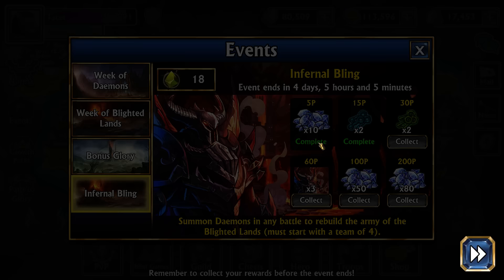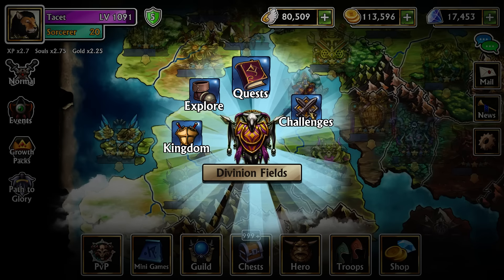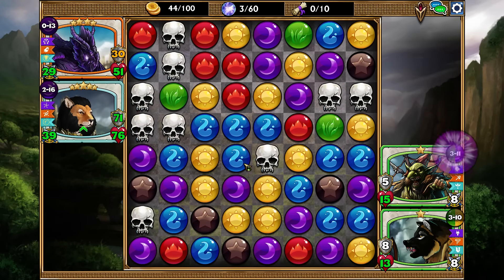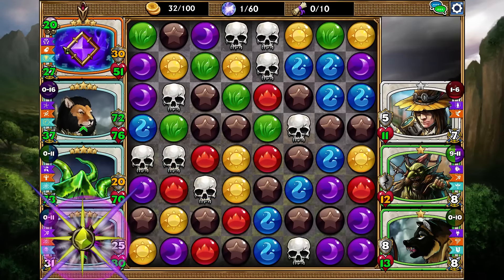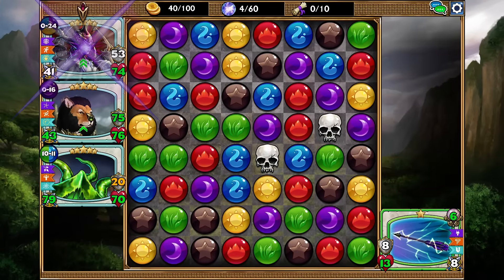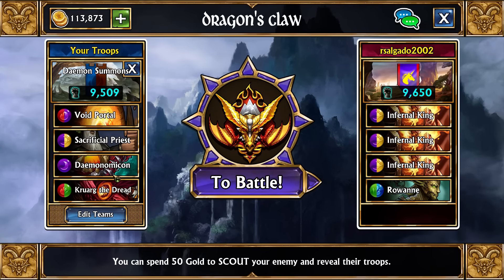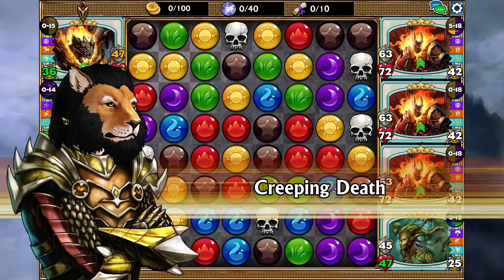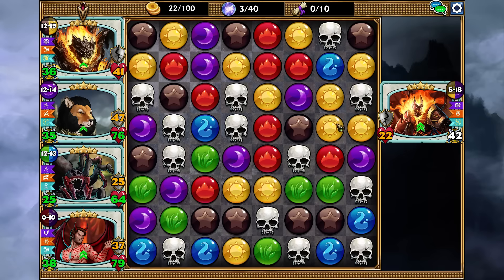Gems of War: Daemon Week Objectives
Hello everyone! Today I go over the weekly objectives for the Daemon week. The event gem this time around is a lot different than that of the normal requirements.